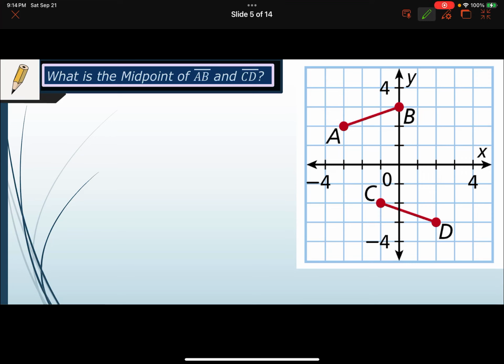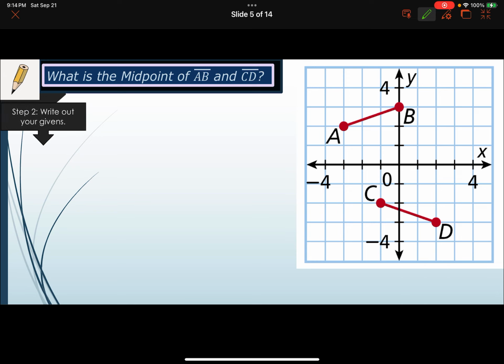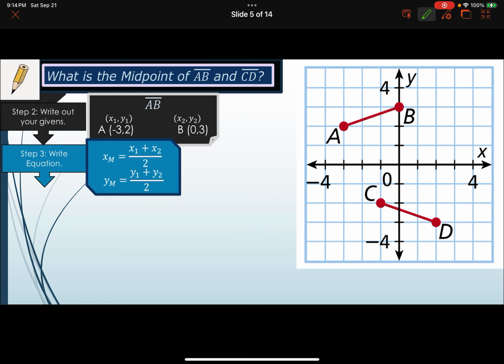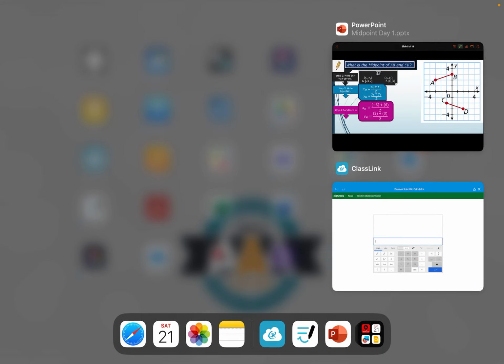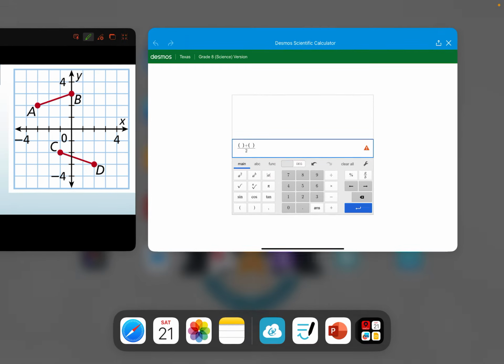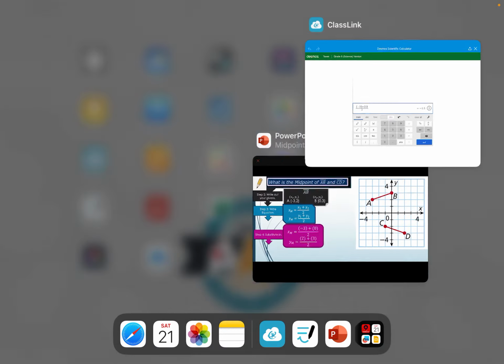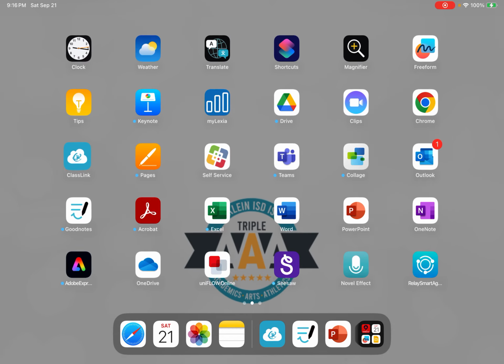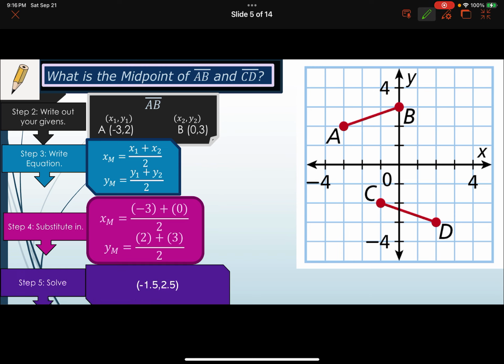Midpoint Example 1